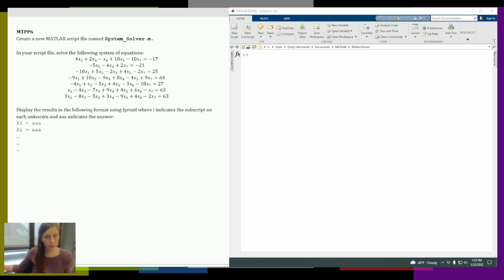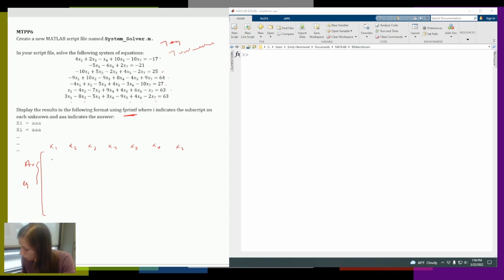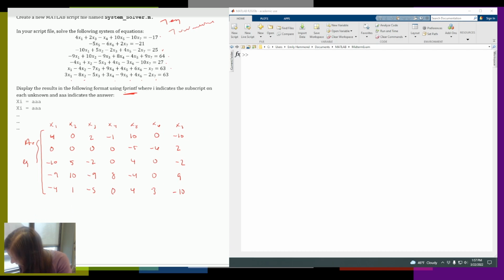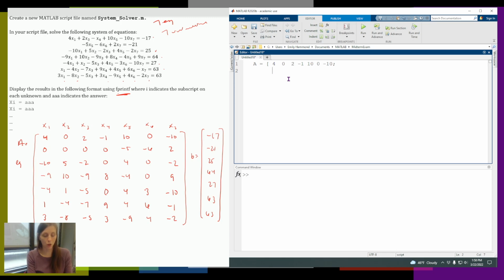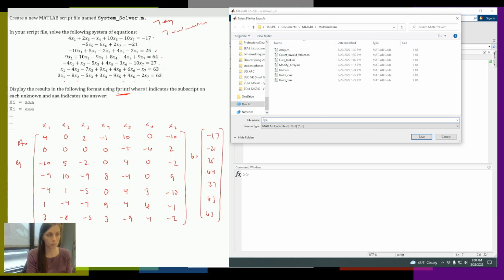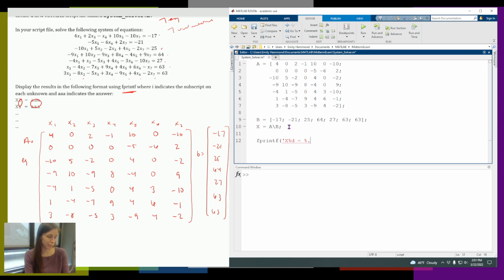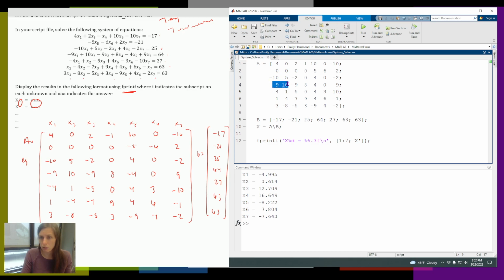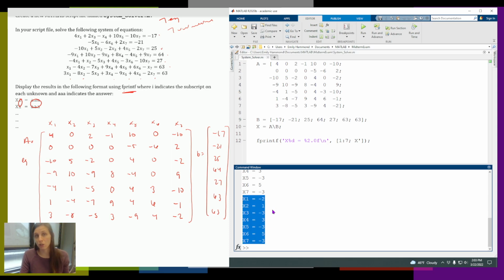Practice midterm: Problem 6